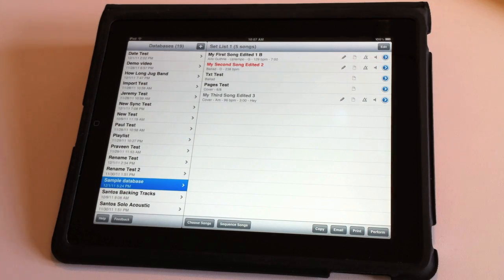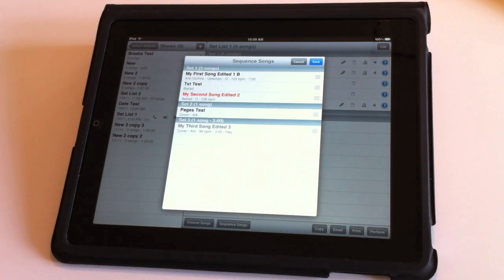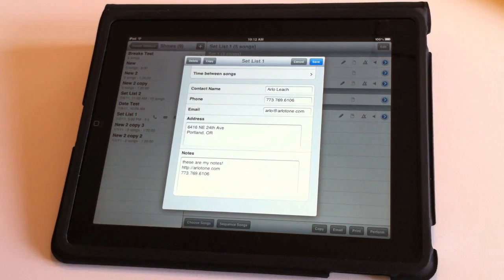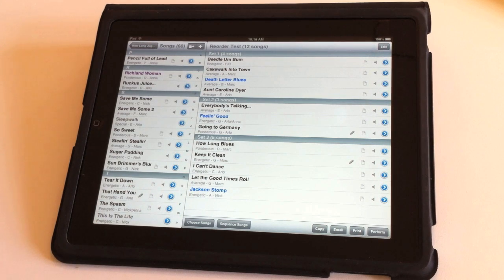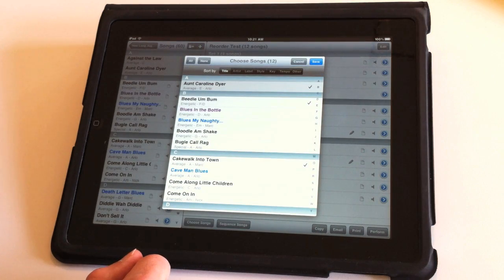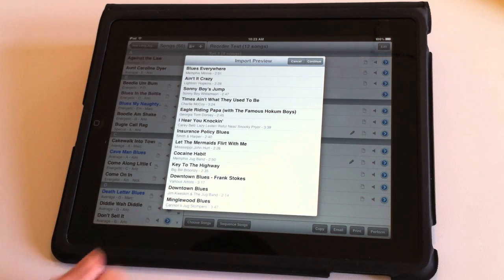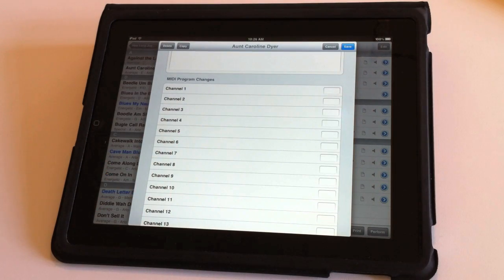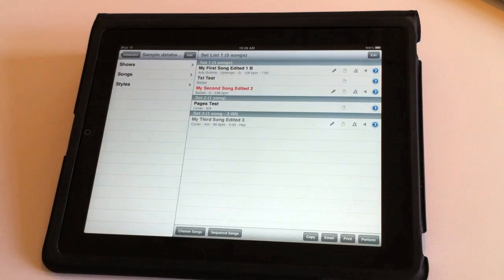New Features in 2.1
Learn about new features added in version 2.1: copy to clipboard, playlist import, font sizes, MIDI integration and more.

If you have a question or need help, please visit the Set List Maker Help